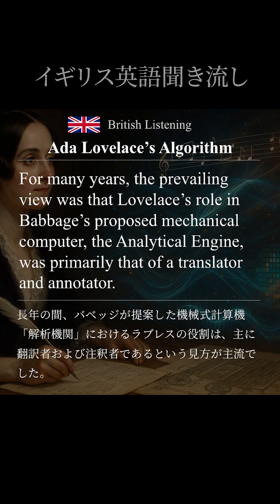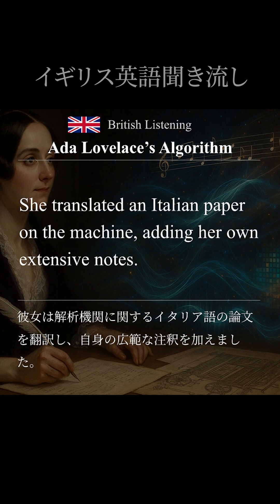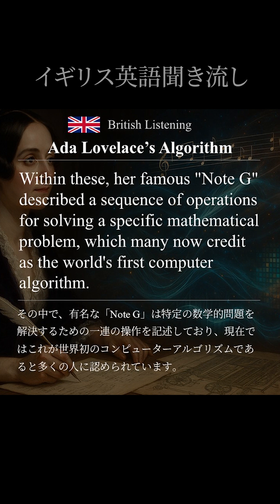#1 エイダ・ラブレスのアルゴリズム |【イギリス英語聞き流し】英検®1級 Part2 聞き流し | 無限リスニング（スクリプト付）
英検等を受験する方のための「イギリス英語」による英文スクリプトです！本編ではリスニング本試験形式での提供もありますので是非ご視聴ください！

【イギリス英語のみ】英検®1級対策 リスニング Part2（パッセージ）無限リスニング

本編で扱っているトピック一覧
・Ada Lovelace’s Algorithm - エイダ・ラブレスのアルゴリズム
・The Keeling Curve - キーリング曲線
・The Elgin Marbles Debate - エルギン・マーブル論争
・Universal Basic Income Trials - ユニバーサル・ベーシックインカムの試験的導入
・Bletchley Park’s Codebreakers - ブレッチリー・パークの暗号解読者
・Perovskite Solar Cells - ペロブスカイト太陽電池
・The Right to Be Forgotten - 忘れられる権利
・The Dust Bowl Migrations - ダストボウルの移住
・Gene Drives in Conservation - 保全における遺伝子ドライブ
・Mary Anning and the Sea Dragons - メアリー・アニングと海の竜

コメントでのご意見や「British English Listening」といった検索ワードからの流入が増えている点を踏まえ、英検で出題されるが苦手な方が多いイギリス英語のみのコンテンツを作成します。

本試験ではアメリカ綴り×イギリスアクセントが多い印象ですが、本動画では綴りとアクセントの両方をイギリス英語とする予定です。是非ご視聴いただければ幸いです！

▼学習効果を最大化する最強アプリ【Ei-Chan】

📱 アプリ「Ei-Chan」の主な機能

✅ 例文付き単語帳
    動画で聞き流した単語を、例文付きのフラッシュカード形式で効率的に復習できます。実践的な使い方が身につきます。

✅ 豊富な問題演習
    1万問以上の演習問題で、リーディング・リスニング対策も万全。設問形式別にあなたの弱点を徹底的に攻略できます。

✅ 学習統計の分析
    あなたの解答データを独自のアルゴリズムで分析。「今どの分野を学習すれば最も効率的に合格に近づけるか」という学習優先度を自動で算出します。

※「英検®」は、公益財団法人 日本英語検定協会の登録商標です。このコンテンツは、同協会の承認や推奨、その他の検討を受けたものではありません。